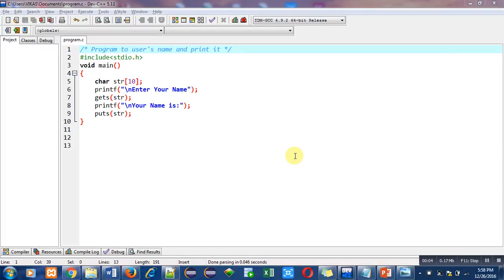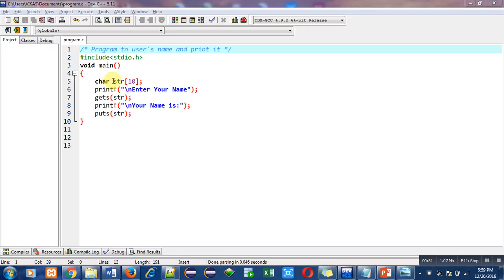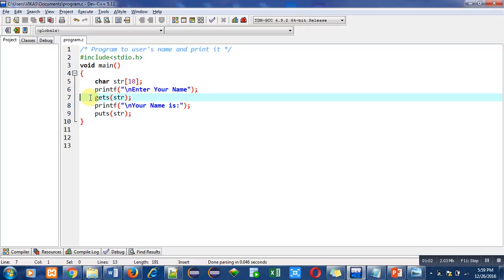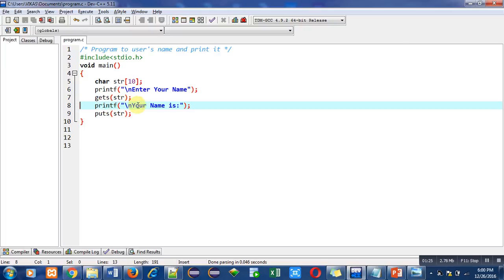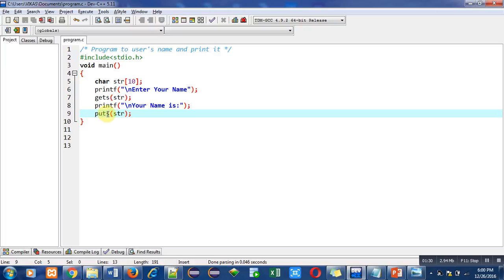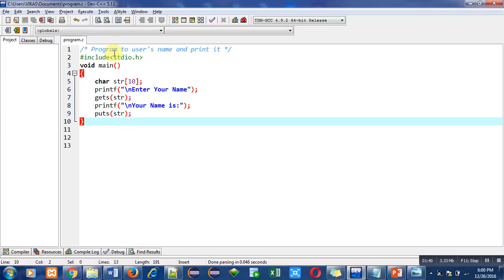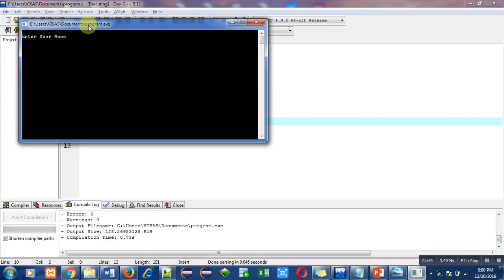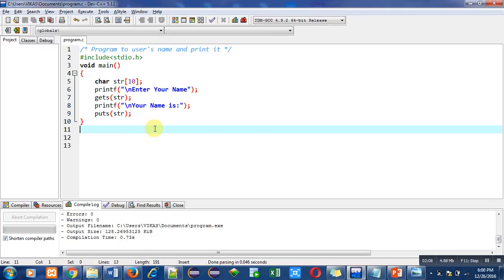C Programming - Reading and Printing of string - Learn C tutorials by Sanjay Gupta in English